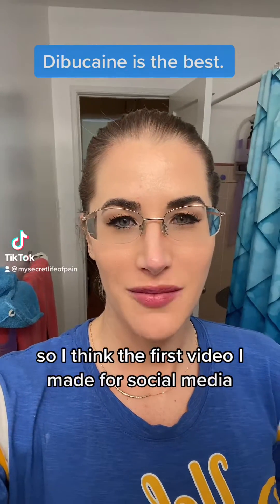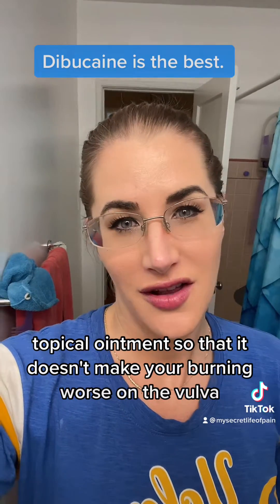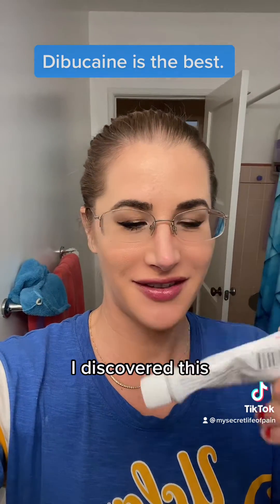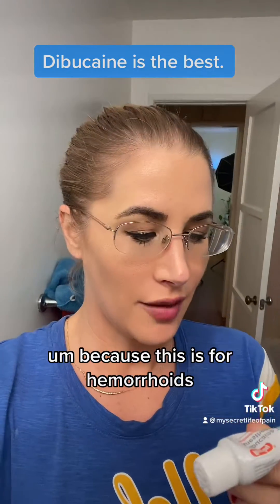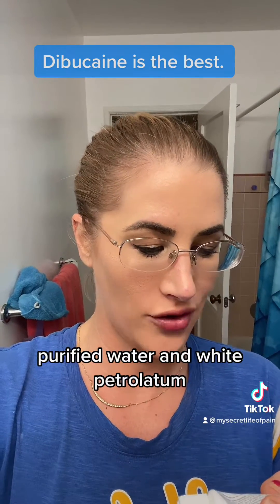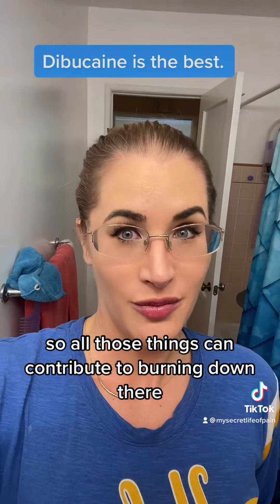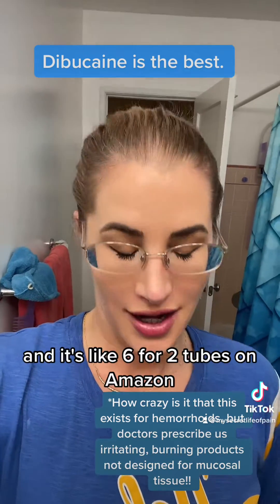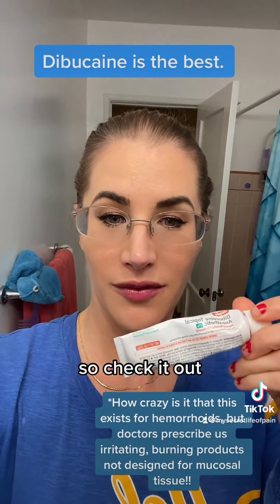Dibucaine wins “Best Topical Anesthetic”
PSA! I found a topical numbing agent that doesn’t burn at ALL, because it was designed for hemorrhoids! Why the don’t doctors tell us about this for vestibulodynia/vulvodynia, and instead they Rx or suggest lidocaine products with known skin irritants like propylene glycol,
and parabens. Or things that can cause burning on sensitive mucosal tissues like glycerin and alcohols. Dibucaine 1% is OTC and cheap.